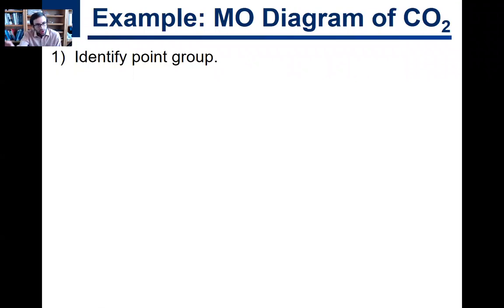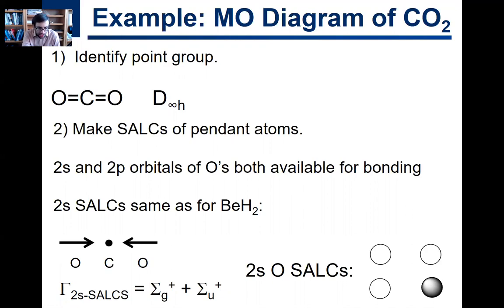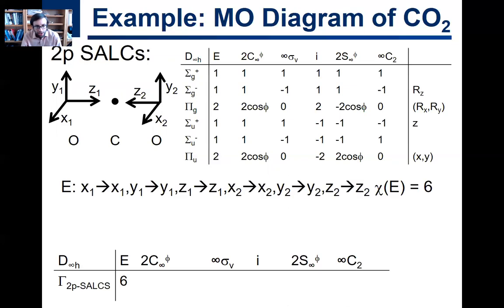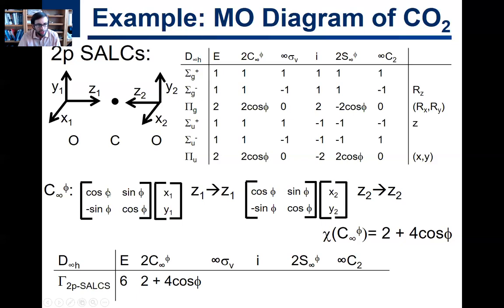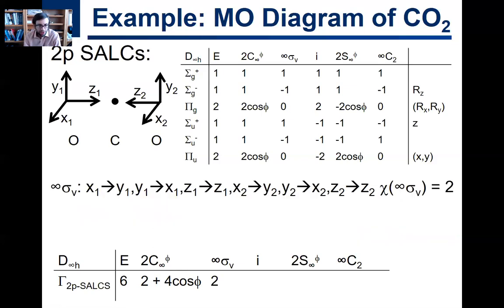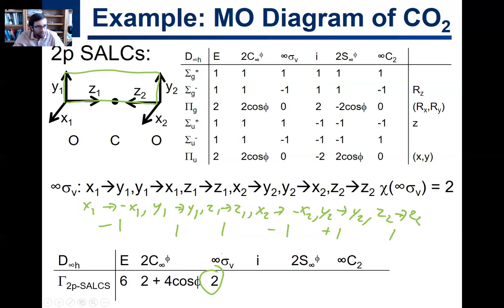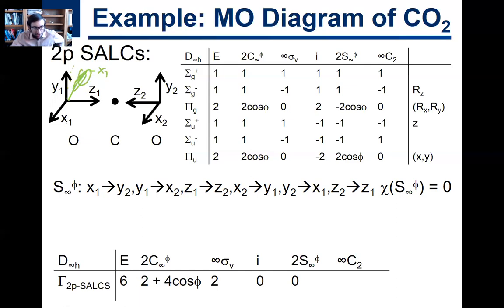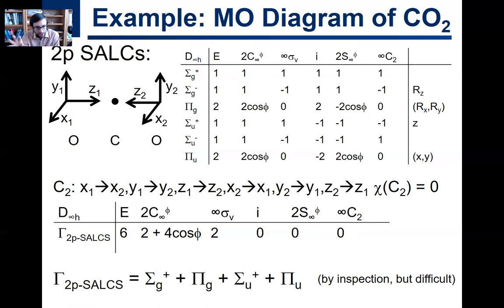5.15. Molecular Orbital Diagram of Carbon Dioxide Part 1